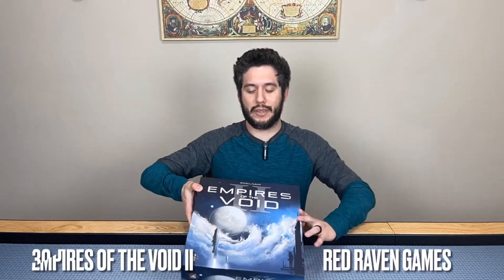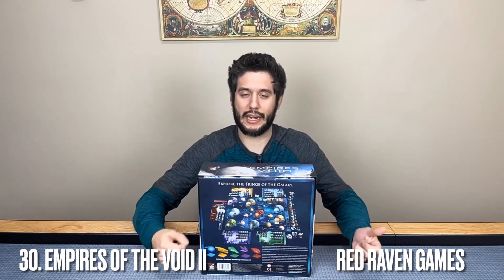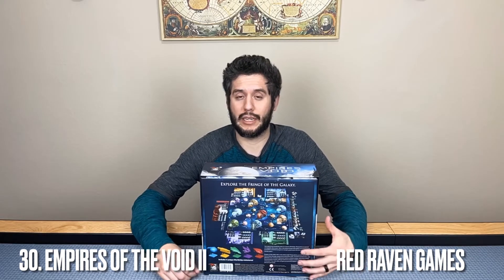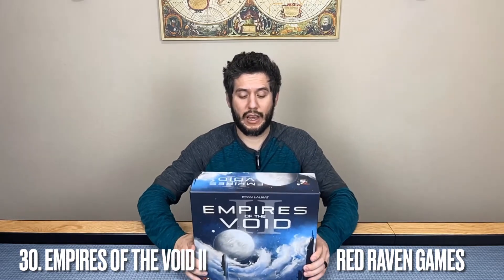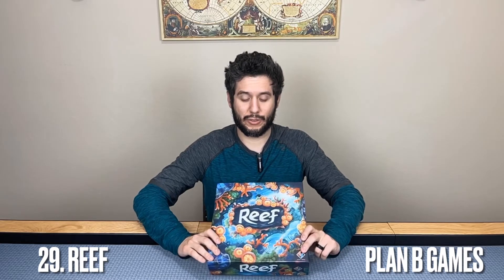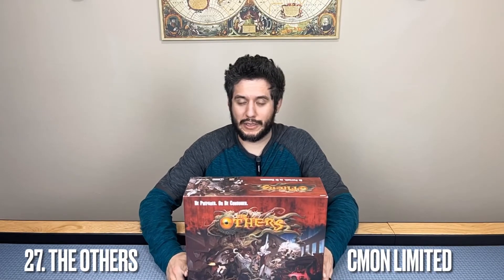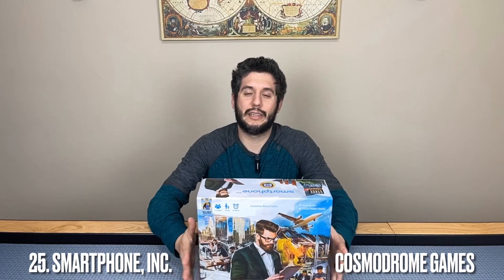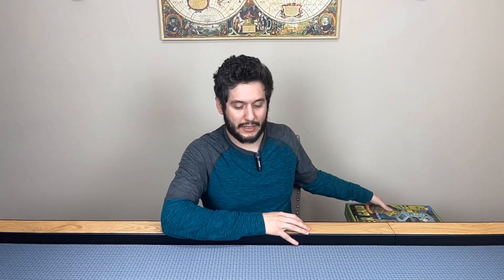TGA: Top 40 Games of All Time - #30-21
Join The Games Adjuster as he shares his first annual Top X Games of All Time!

This year is the top 40 and in this episode we’ll be discussing numbers 30 through 21.

Chapters
0:00 - Intro
1:02 - 30. Empires of the Void II
4:00 - 29. Reef
6:47 - 28. Underwater Cities
9:52 - 27. The Others
13:36 - 26. AuZtralia
17:07 - 25. Smartphone, Inc.
20:40 - 24. Legendary: A James Bond Deck-Building Game
23:50 - 23. The Legend of Korra: Pro Bending Arena
27:28 - 22. Star Wars X-Wing: The Miniatures Game
30:30 - 21. Power Grid
34:05 - Outro

Artist: Daniel Mark Farrant and Paul Rawson